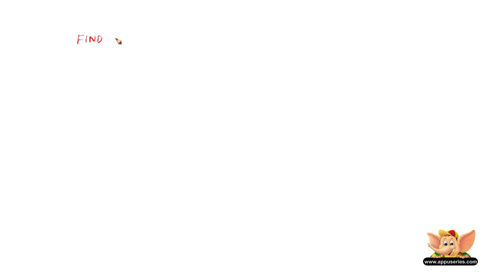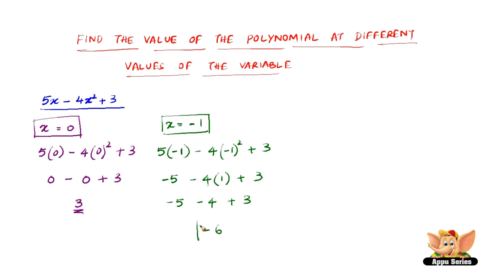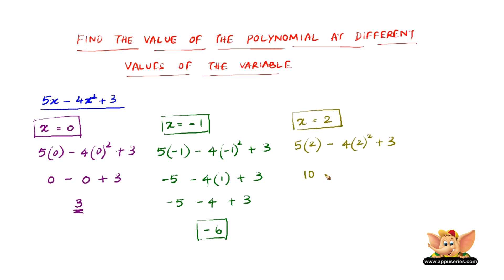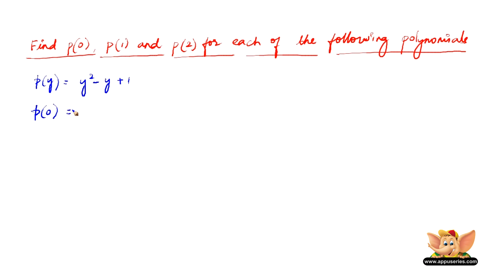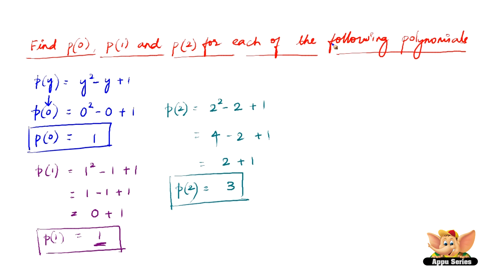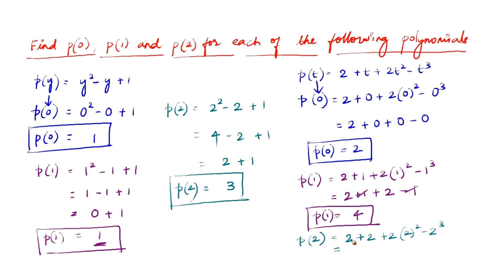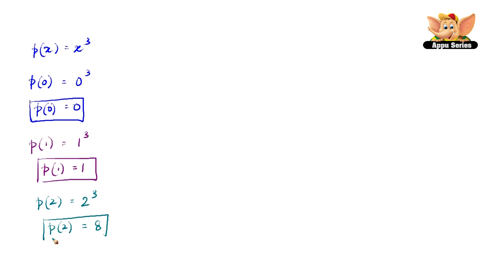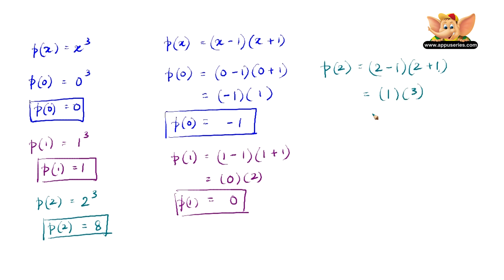How to find values of polynomials at different values of a variable ?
Watch this video to learn how to find values of polynomials at different values of a variable.

 This particular topic forms the base for the entire equation solving skills!